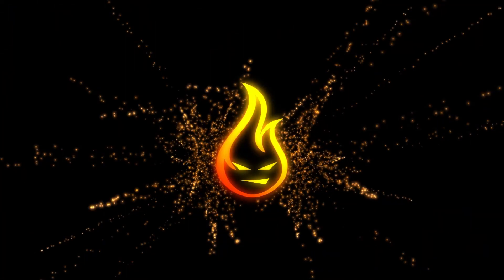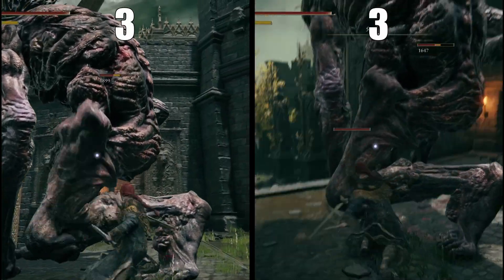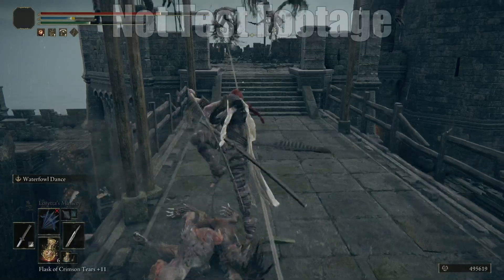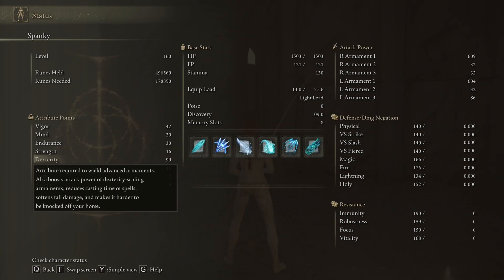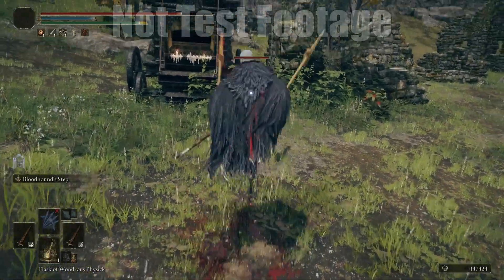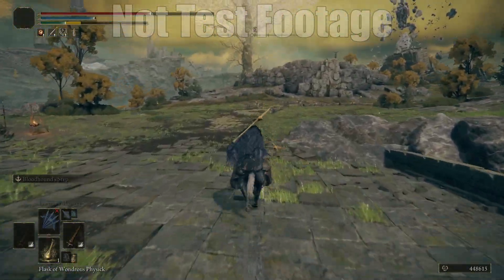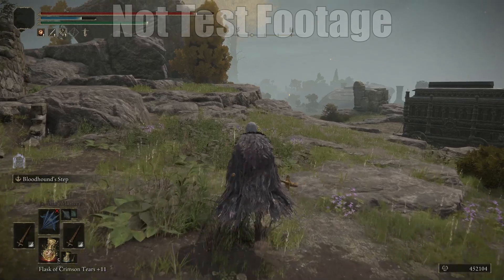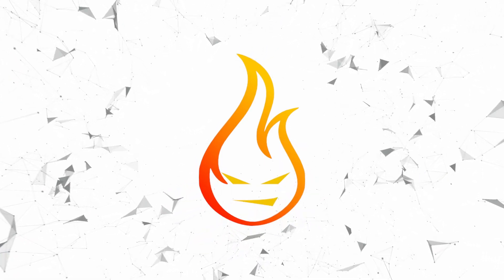The Real Fastest Weapons In Elden Ring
In this Elden Ring video, we take a look at the fastest weapons in the game. These weapons are great for not only your dexterity build but also strength builds as well.

THE NEW FANTASY ACTION RPG. Rise, Tarnished, and be guided by grace to brandish the power of the Elden Ring and become an Elden Lord in the Lands Between.~Steam Store